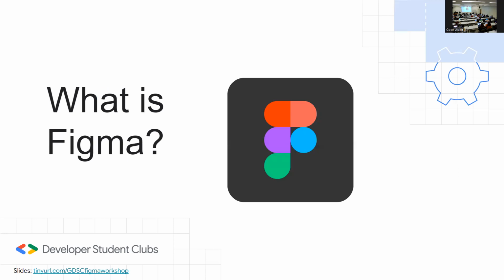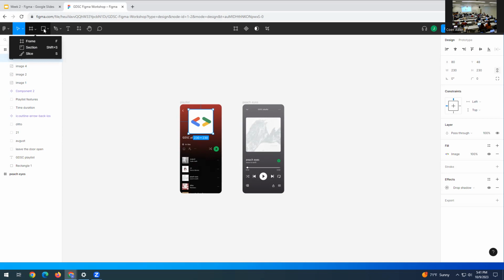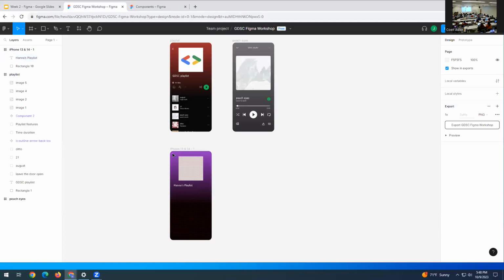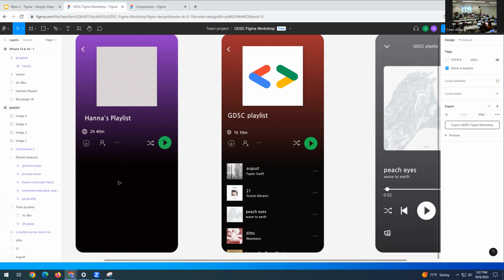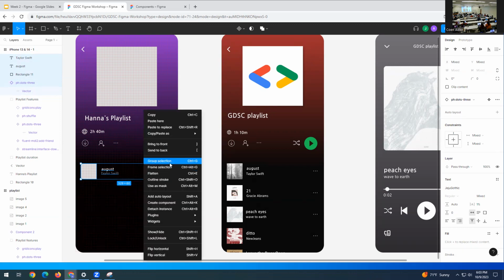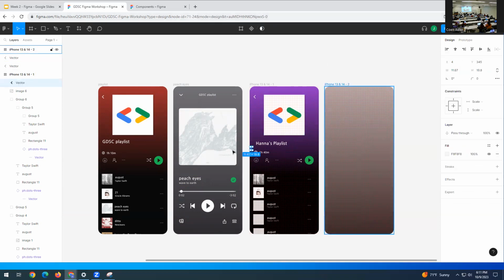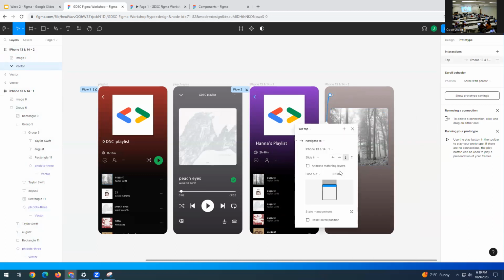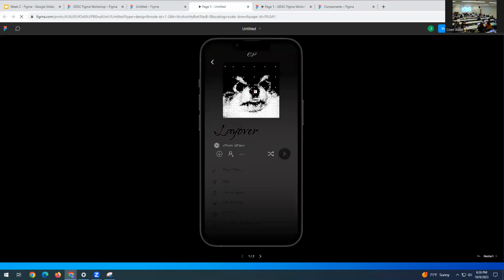UCSC GDSC Figma Workshop 2023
Recording of our figma workshop!

In case you guys want to follow along and try the tutorial, all the resources will be in the slide deck!